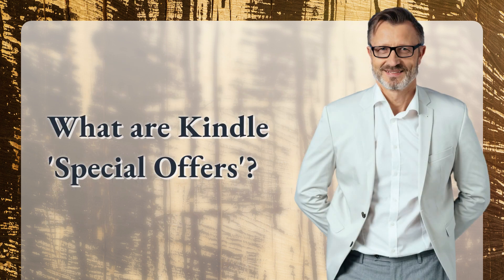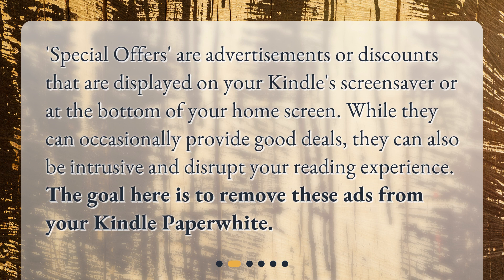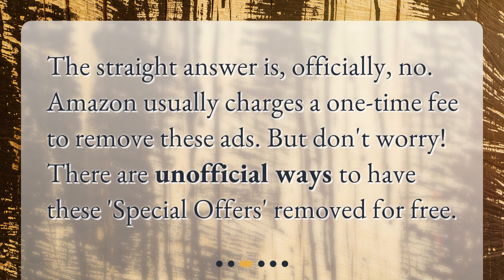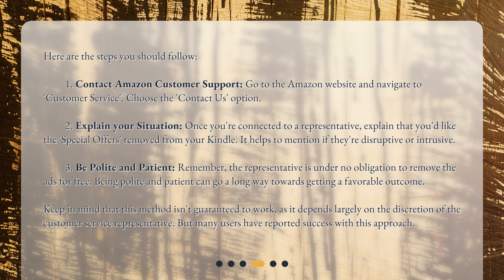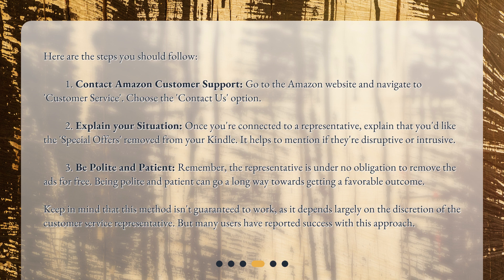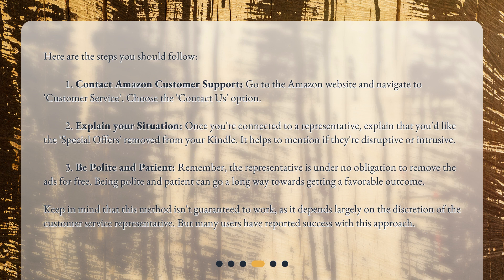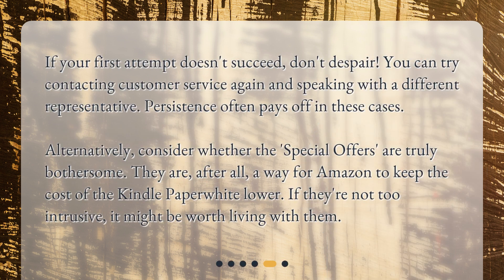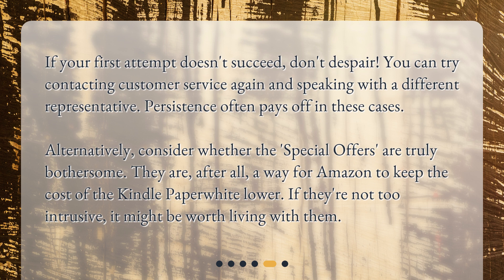Kindle Paperwhite: How to Remove Ads for Free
How can I remove ads from my Kindle Paperwhite for free? • Learn how to remove ads from your Kindle Paperwhite for free in this informative video. Discover what 'Special Offers' are and why they can be bothersome. Find out if it's possible to remove them for free and get step-by-step instructions on how to do it. Explore a helpful alternative if the first method doesn't work. Watch now to enjoy an ad-free reading experience on your Kindle Paperwhite!

00:00 • Kindle Paperwhite: How to Remove Ads for Free
00:22 • What are Kindle 'Special Offers'?
00:45 • Can you Remove 'Special Offers' for free?
01:04 • How to Remove 'Special Offers'?
01:57 • What if it Doesn't Work?